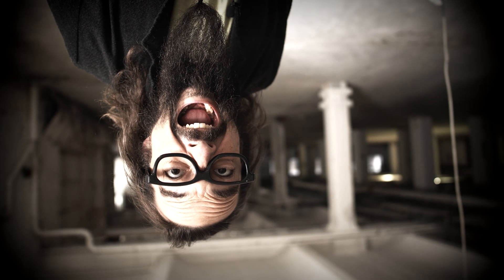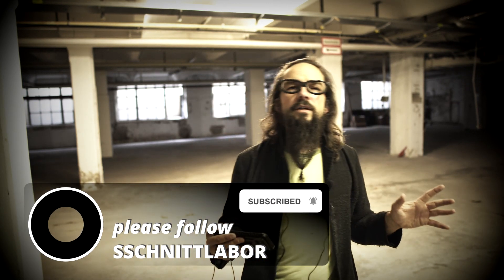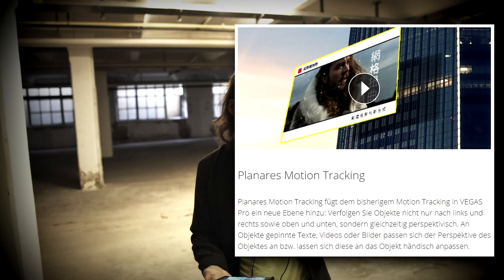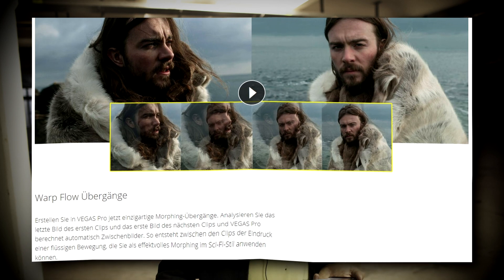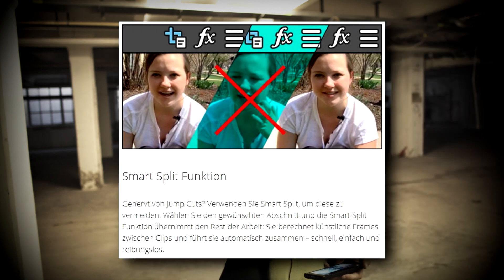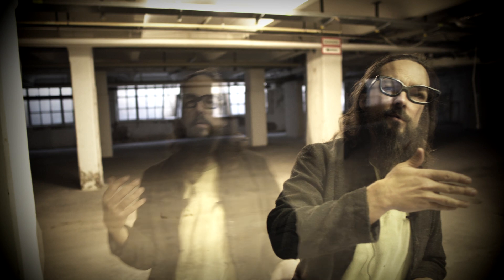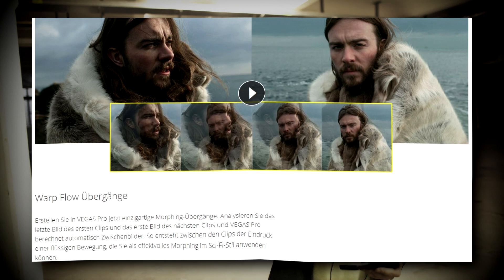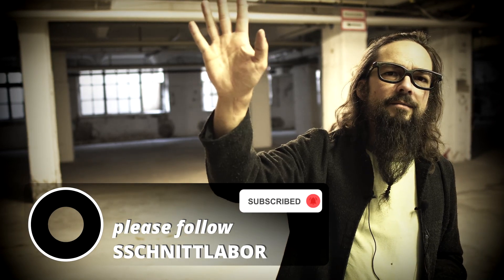Magix Vegas Pro 17 FIRST IMPRESSION - free download link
A new version of Magix Vegas Pro has entered the market: Magix Vegas Pro 17 My review - test of Vegas: Is the upgrade worth it? Find a free download link for Vegas Video Pro 17 in the description

Lens:
Sigma 16mm f1.4